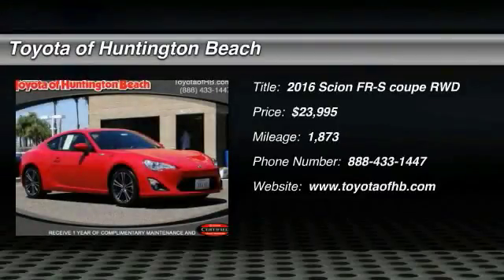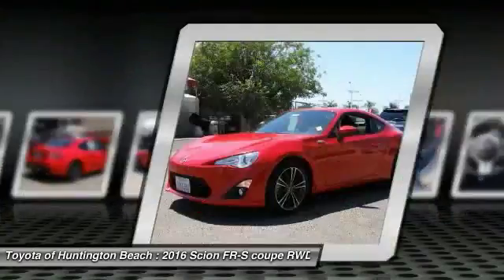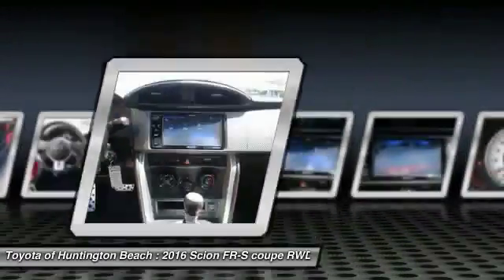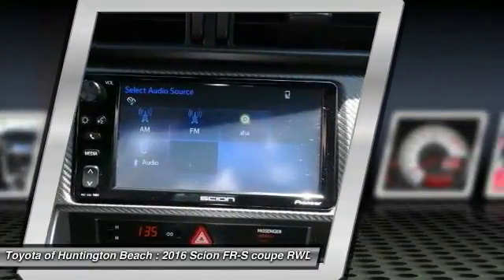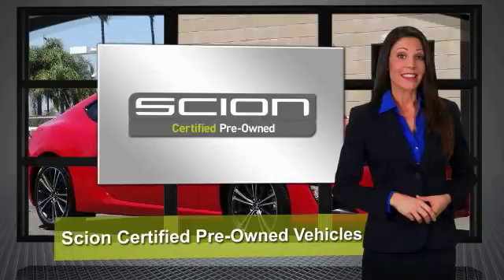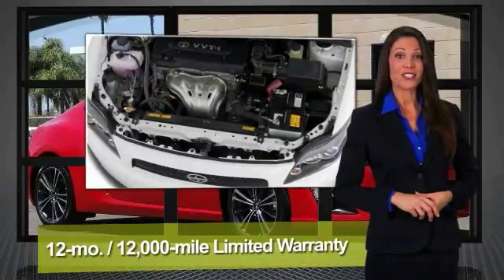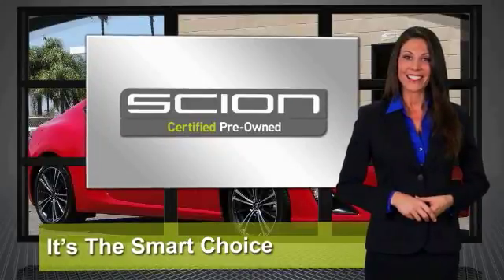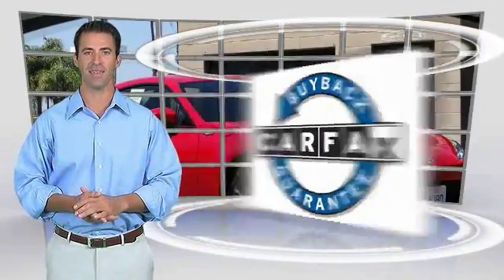2016 Scion FR-S Toyota Of Huntington Beach 370516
18881 Beach Blvd.

TOYOTA OF HUNTINGTON BEACH PROUDLY SERVING ORANGE COUNTY, HUNTINGTON BEACH, COSTA MESA, GARDEN GROVE, IRVINE, WESTMINSTER, AND SURROUNDING SOUTHERN CALIFORNIA LOCATIONS. THIS RED 2016 Scion FR-S IS EQUIPPED WITH A 2.0L, TRANSMISSION, AND RECEIVES AN ESTIMATED . OR VISIT US AT 18881 BEACH BLVD HUNTINGTON BEACH, CA 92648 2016 Scion FR-S Looks and runs great. Good tires and brakes. Engine and transmission run smooth. Damage free. Immaculate inside and out. 12 mo. Free maintenance included. FREE CARFAX! We have great interest rate and financing for ALL credit situations.. 2016 Scion FR-S RWD 6-Speed Automatic D-4S 2.0L H4 DOHC ABS brakes, Electronic Stability Control, Illuminated entry, Low tire pressure warning, Remote keyless entry, Traction control. Recent Arrival! 34/25 Highway/City MPG WHY BUY at the BEACH? Our customers are our most valuable asset. If you are already a customer, welcome back. If you are new to Toyota of Huntington Beach, we would like to convince you to join the ranks of satisfied Toyota of Huntington Beach customers. Financing for all situations. Great rates available. GREAT rates for good credit. Financing for ALL credit situations. BK ok. Low score OK. (See dealer for details.) Se Hablamos Espanol. Marticular OK. Stock #: 370516 | VIN: JF1ZNAA13G8708265 | 2016 Scion FR-S Toyota of Huntington Beach